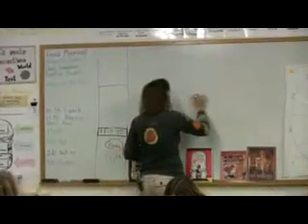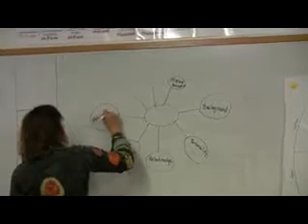Character Development for Deeper Comprehension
This elementary school teacher demonstrates the use of Concept Maps to help analyze a character in a novel. At the elementary level, this concept map is used to help students organize information around several different aspects of character about which they have been studying. The Concept Map will prepare students for engaging in a threaded discussion about their character on Storybookipedia.